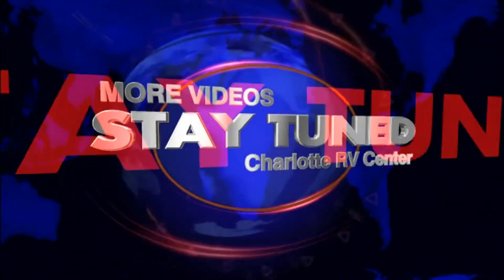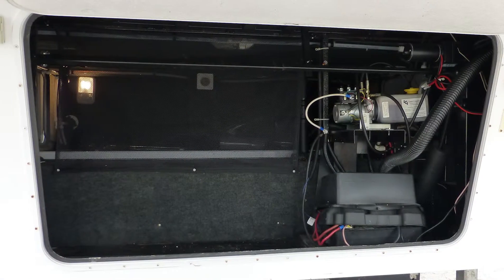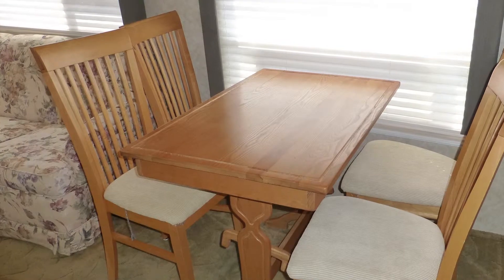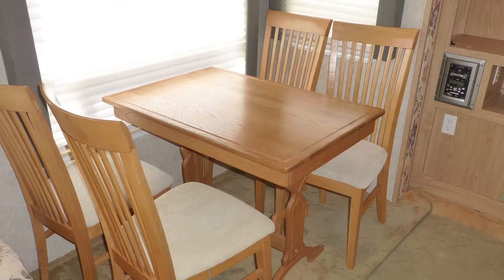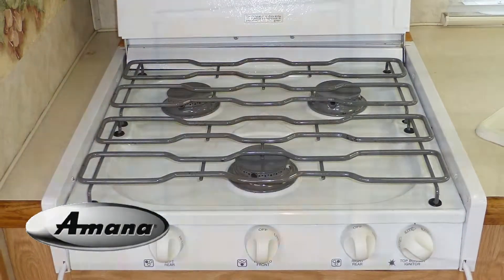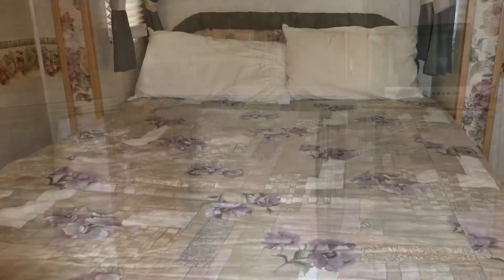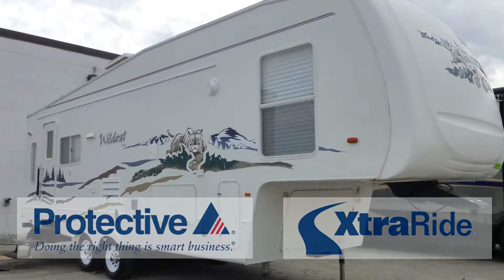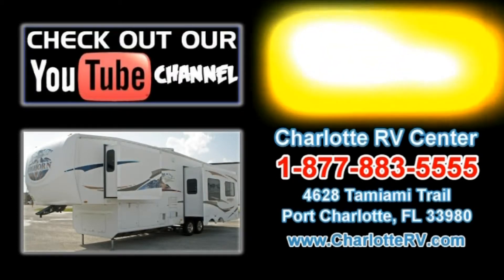2004 Forest River Wildcat 29RLBS Used Fifth Wheel, Florida, Port Charlotte, Fort Myers, Sarasota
Stock# CO857A 2004 Forest River Wildcat 29RLBS For Sale at Charlotte RV Center in Port Charlotte, Florida, Charlotte Harbor, Florida. See the listing on our website and get all the details:
See all Fifth Wheels Currently For Sale at Charlotte RV Center and get all the details: